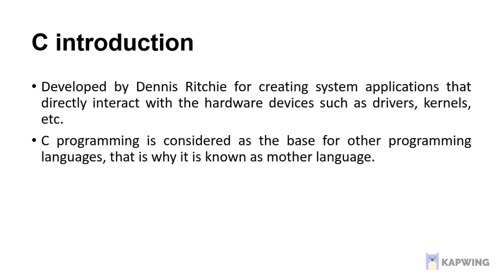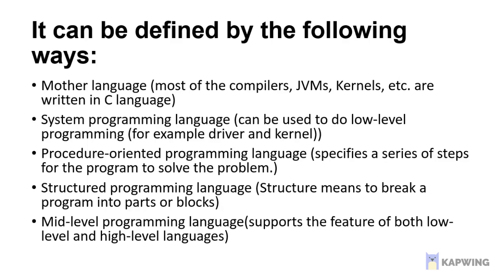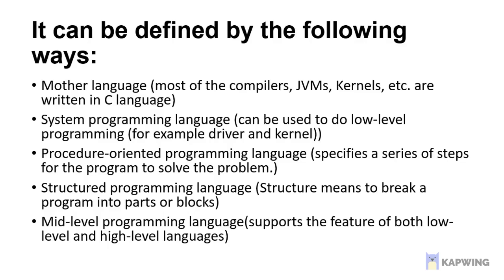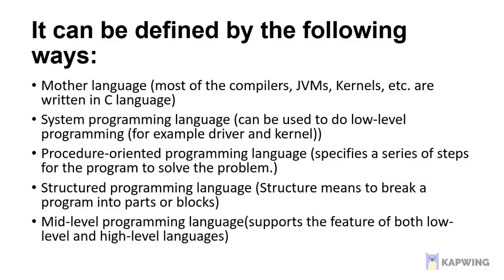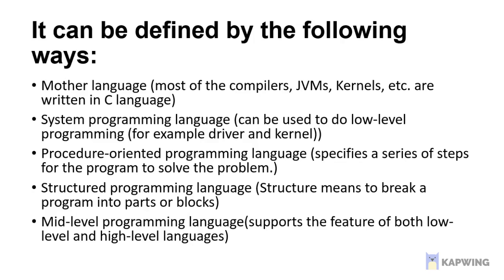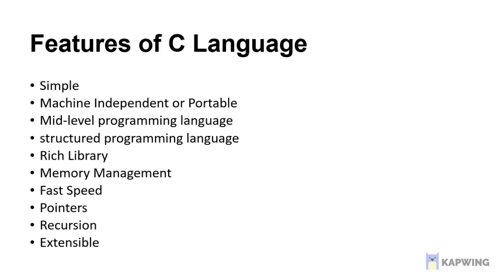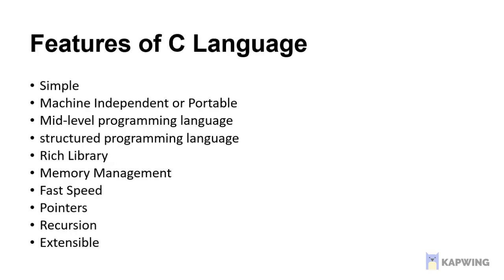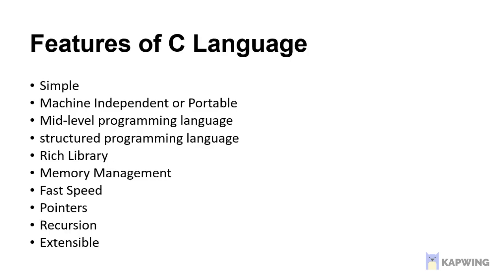Introduction on C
This video is an introduction to C and its features.